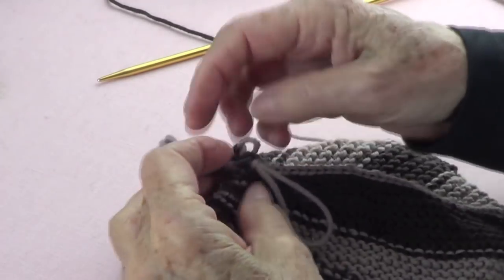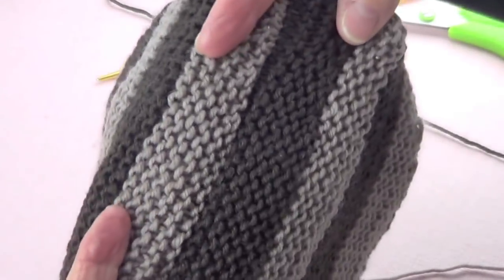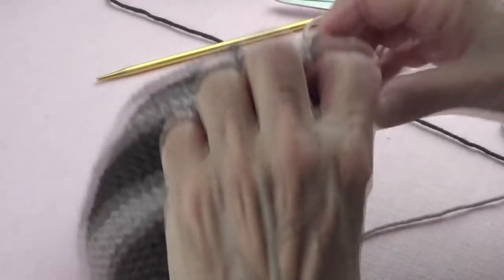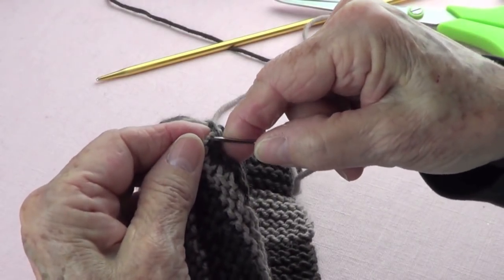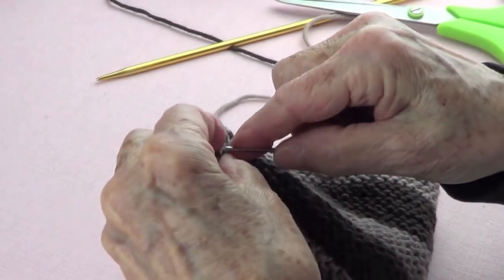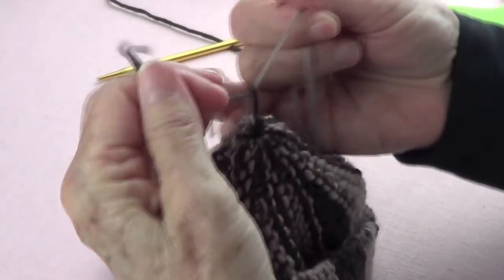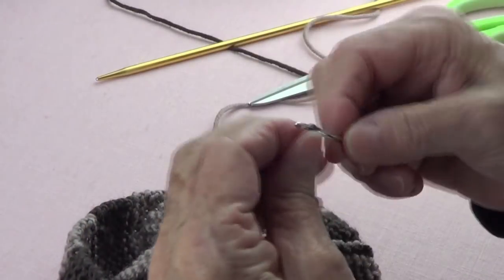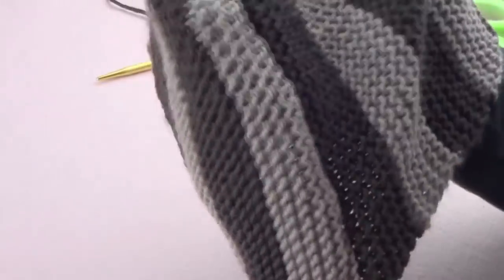Merino Wool Beanie Hat PART 2 - Easy Knitted Two Color Beanie Hat - Merino Wool Yarn Knit Cap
An easy beanie hat pattern that can be for men or women. Made with Merino Wool (Chic Sheep Yarn by Red Heart). PART 2.

///Instructions:
I used1 ball of Red Heart Chic Sheep. (#4 yarn)

Size 8 knitting needles.

Provisional cast on:

Make crochet chain (about 37). Make a knot at the end of the finished chain to signal that end.

With knitting needle, pick up 35 stitches from the back of chain (bumps).

Note= Every number is 2 rows (knit one way turn and come back).

1.- Knit 35, and back.

2.- Knit 31, turn, wrap the 32nd. and knit back.

3.- Knit 28, turn, wrap the 29th. and knit back.

4.- Knit 25, turn, wrap the 26th. and knit back.

5.- Knit 22, turn, wrap the 23rd. and knit back.

6.- Knit 19, turn, wrap the 20th. and knit back.

Repeat this sequence 13 more times, for a total of 14.

*You might want to alternate colors.
Pass the picked up stitches from the provisional cast on into a third needle.

      (It can be a thinner needle if you wish).

Make a 3 needle bind off:

With the right sides facing each other and with your other needle, pick up a stitch from the front needle and one from the back, knit them together, again pick up a stitch from the front needle and one from the back, knit them together and bind off the first stitch. Repeat to the end.

Sing up to our NEWSLETTER!